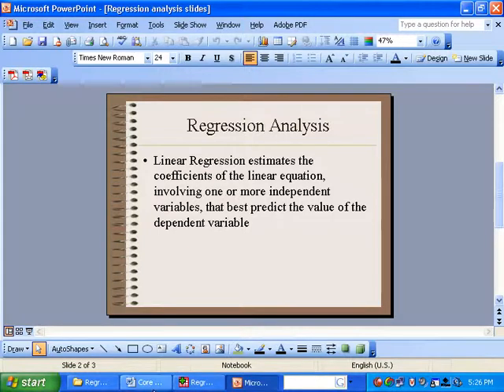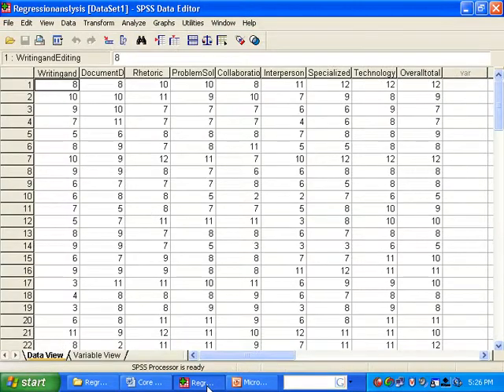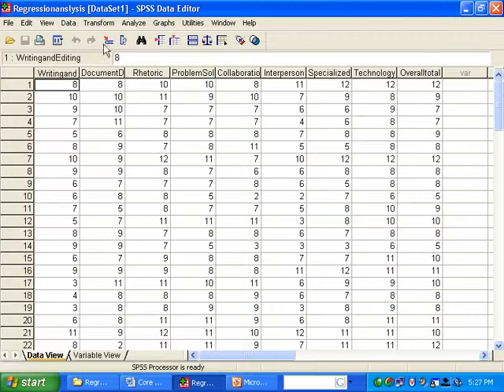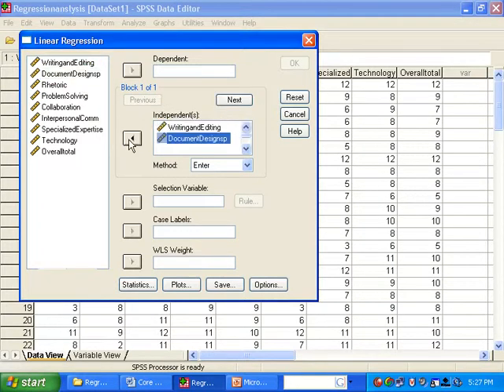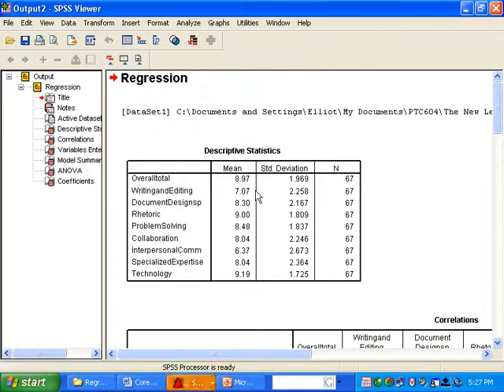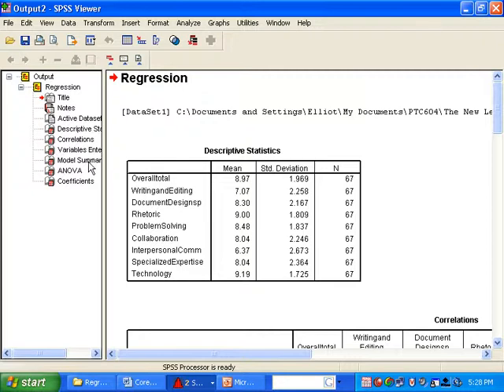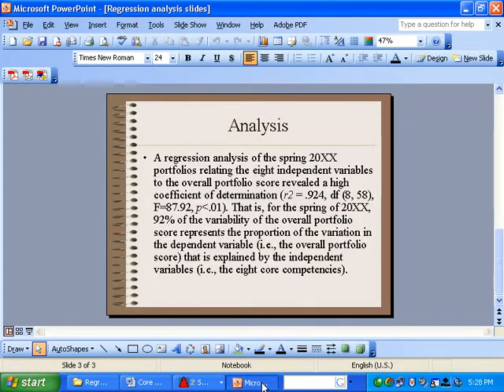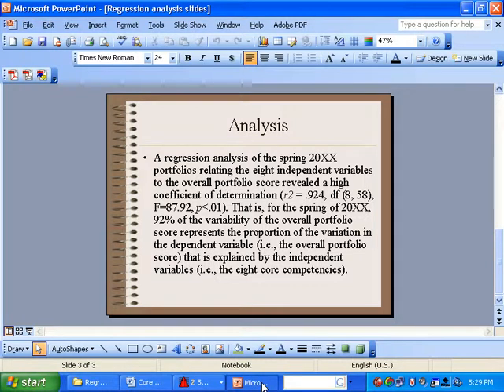Regression Analysis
NJIT - Regression Analysis